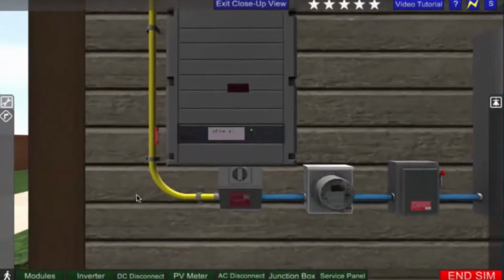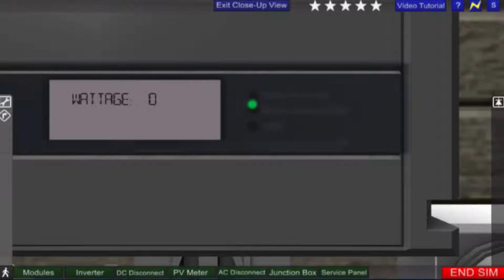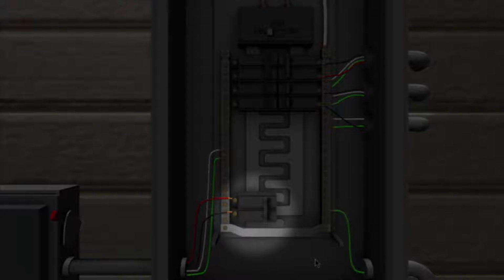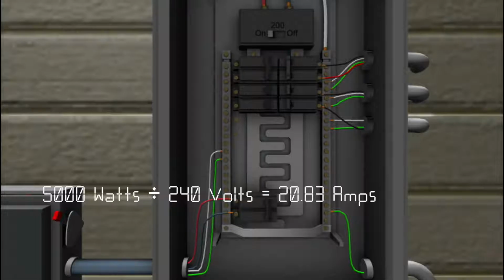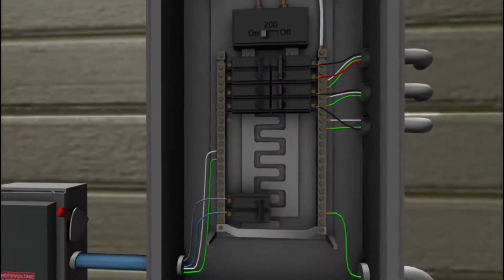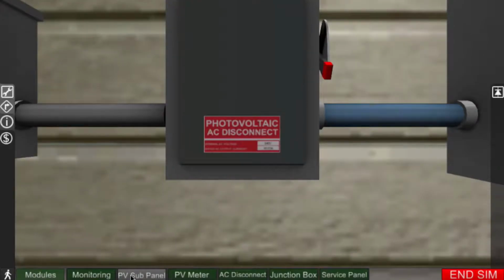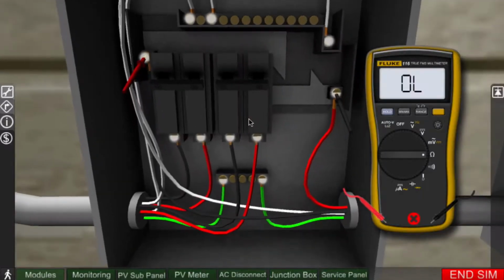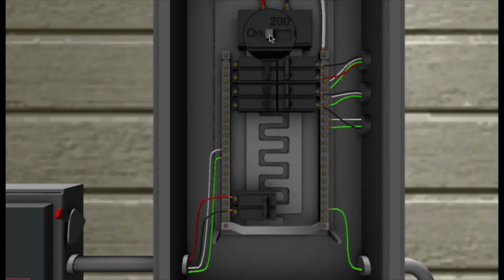DC Optimizer Faulty AC Breaker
A fault video that shows how the simulations work and how they become great teaching tools or what we call "Interplay Studio".